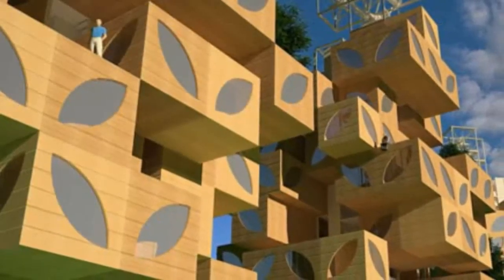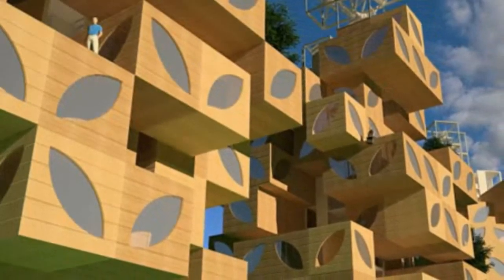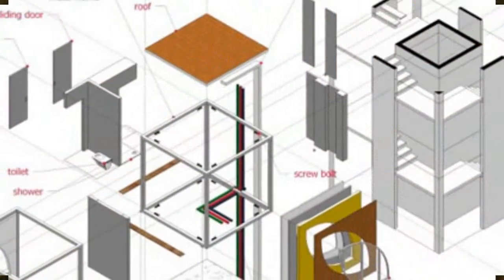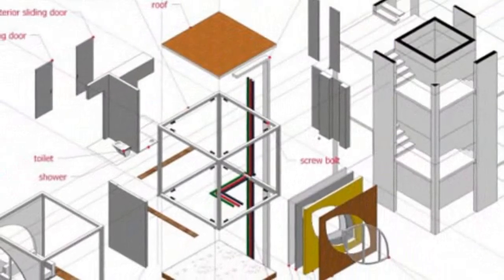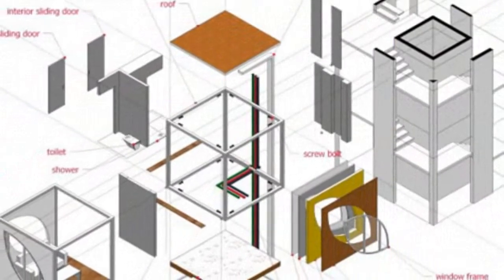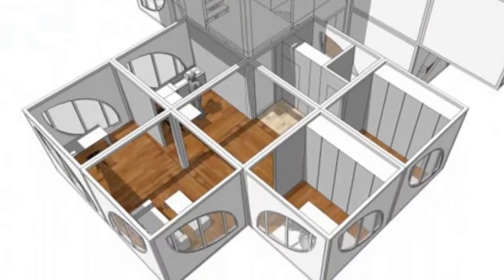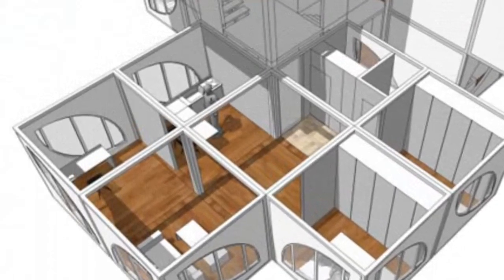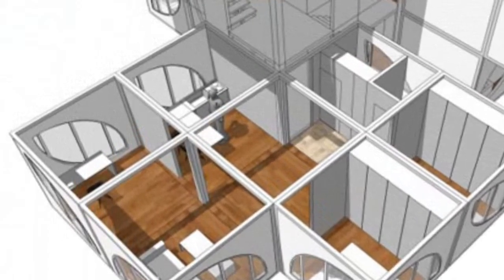Modern open-plan home in Jackson Hole reduces construction waste with six prefab units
" "The original bungalow on the property was decaying and outdated, so the family decided to tear it down and make way for a modern home. The only restrictions given to Chris Pardo Design was to design a new home on the same footprint, in order to not obstruct the already established views.

The architects used the space to expand upwards into two stories, which contain four bedrooms and four-and-a-half bathrooms. Floor to ceiling windows on both floors flood the interior with light, but also make the interior feel larger by giving an intimate view of the thickly planted trees, mountainscapes and existing farm buildings on the property (which are framed by the massive windows.) The two car garage is topped with a massive roof deck that gives 360 views of the family’s land, and extends the living space.

In order to remain in the original footprint, the architects also extended the home downward, adding a 1,186 square foot finished basement onto the house. In the subterranean level, the living space includes a bedroom, wine room, home theater and rec room.

With the prefabricated modules from Method Homes, Pardo was able to efficiently design a beautiful modern home with little construction waste.